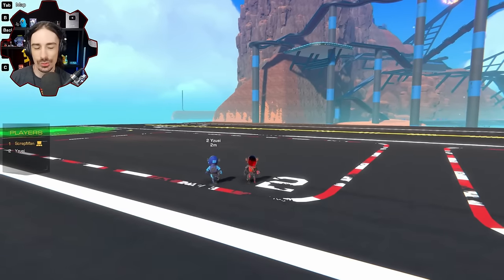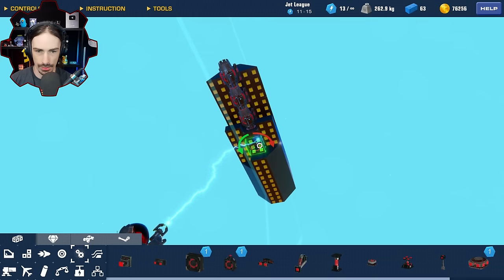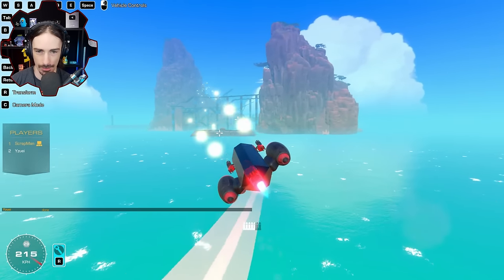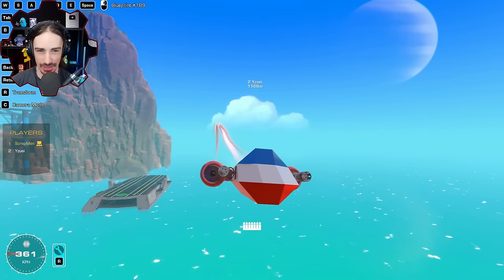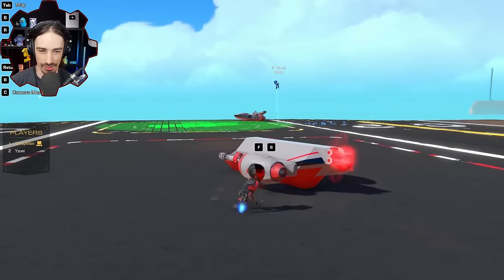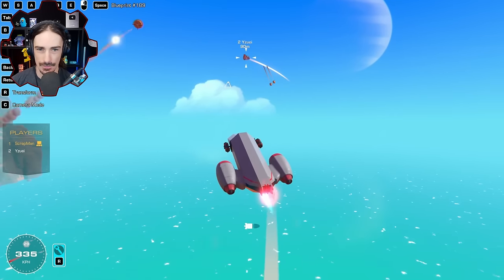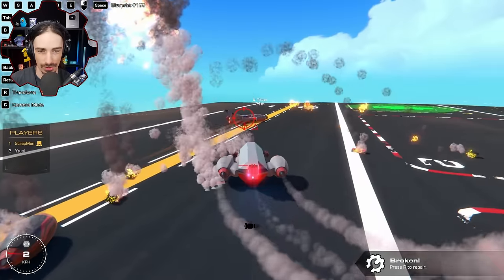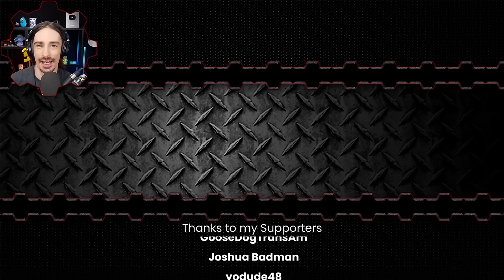Dogfighting With WINGLESS PLANES!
Welcome to another episode of Trailmakers! Today we are using all of the new control blocks to try to build wingless planes and battle in the skies!  How hard will it be to fly without wings?